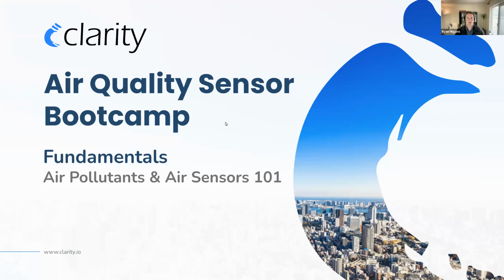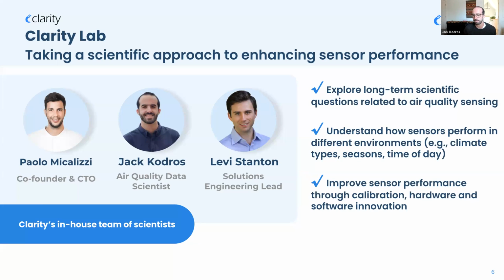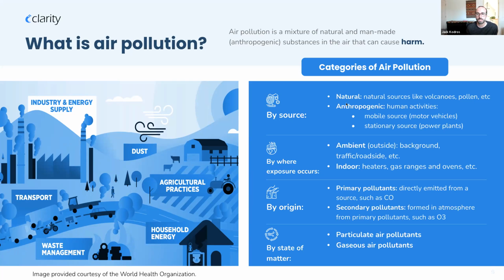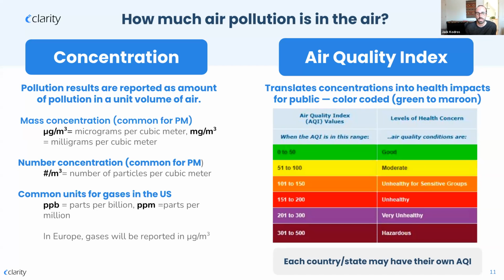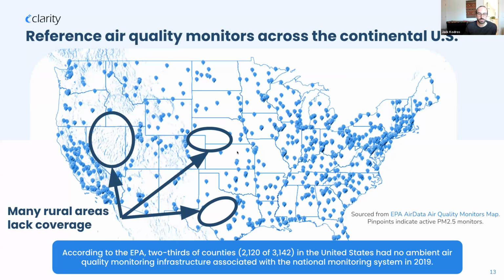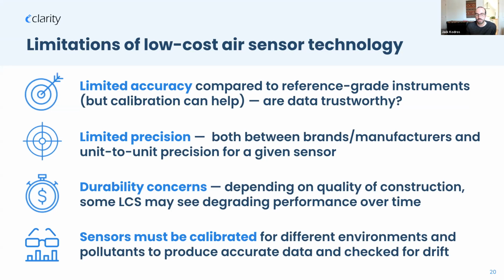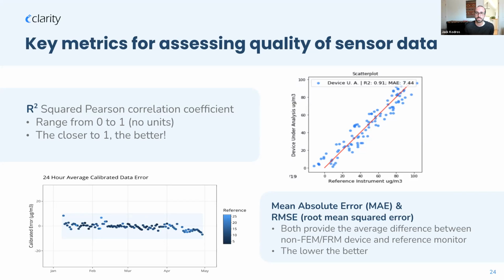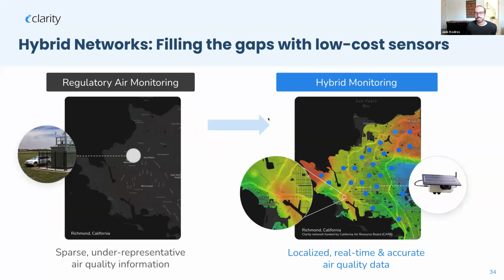Air Sensor Bootcamp #1: Fundamentals — Air Pollutants & Air Sensors 101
Learn the basics of air pollutants and air quality sensor technology. In this session, you will learn about the different types of air pollutants, how they impact human health and the environment, and the types of air quality measurement equipment available.